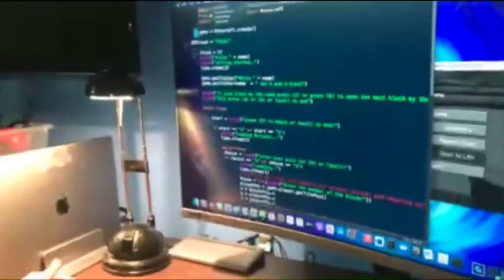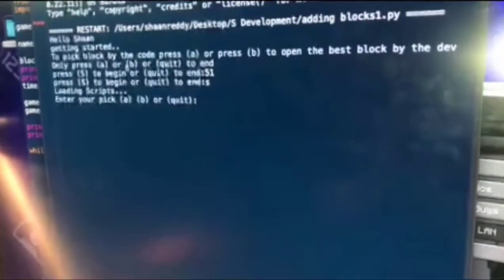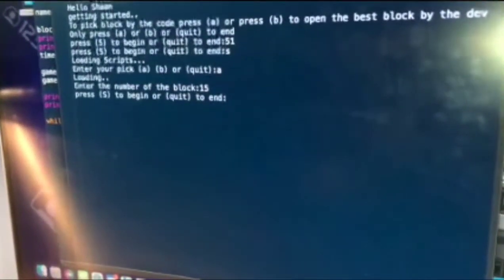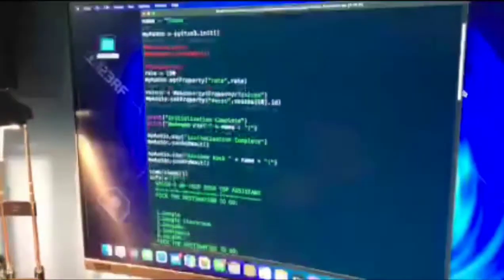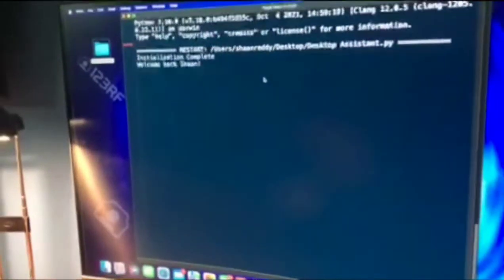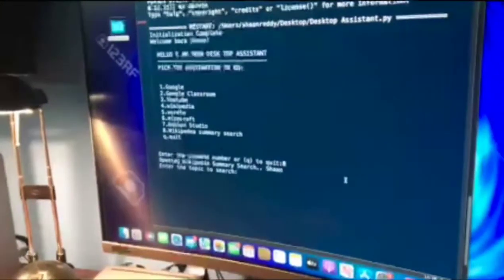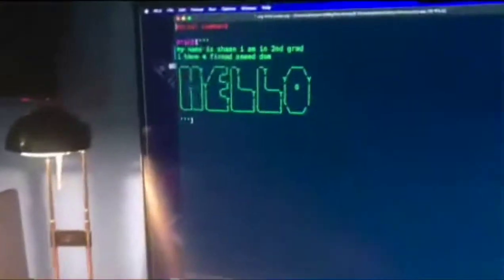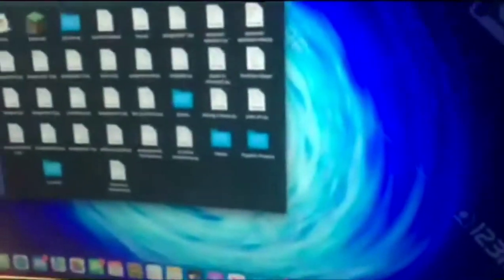Minecraft with Python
About Kiddy School

Kiddy School is a digital and IT virtual learning environment for K-12 students. Our goal is to ensure every kid explores their pathway to digital literacy, can compete globally, and discover their passions for cyberspace.

We offer private and semi-private classes for K-12 kids for the following programs:

- Programming;
- Graphic Design and Digital Art;
- Video Editing and Youtube
and more.

Fees are starting from $20 per 1-hour class.
A learning journey includes:

- certificates of achievements;
- competitions and reward system;
- virtual classroom and progress report;
- chat with the teacher and homework help;
- unlimited free workshops.

Learn more about our classes and what parents and students say about us

About the Founder:
Yulia Gufranova is a mom of three and has over 6 years of experience working with kids. She has a Master's Degree in Psychology and co-author of the book Psychosomatics. Yulia is passionate about everything related to child development and she believes a school-age is the best time to find and unlock kids' skills, build confidence and self-esteem, so by school graduation children know what their strengths and weaknesses are and what career path to choose.

That's why we need to let kids try different activities and choose the right ones for them, which would train and feed their hungry brains.